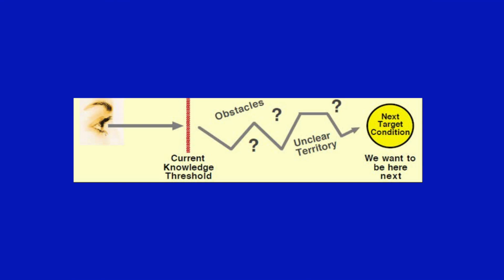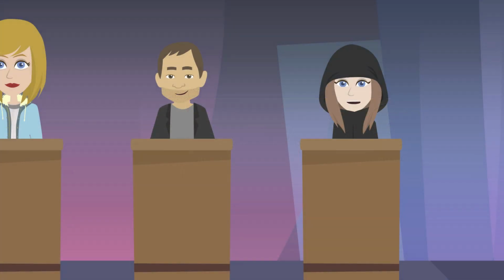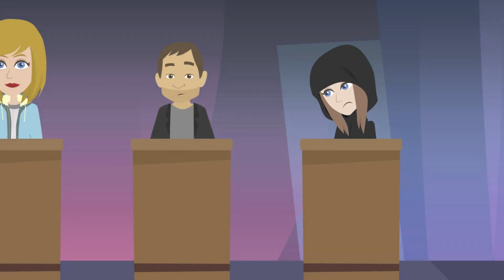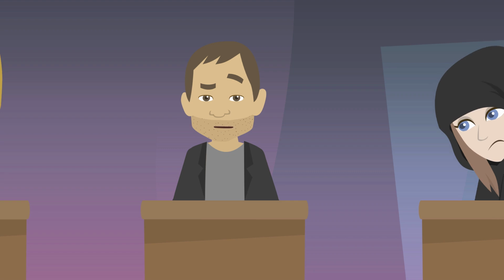What is Toyota Kata? Toyota Kata Quiz Questions - Lean Jeopardy Game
10 Improvement and Coaching Kata Quiz Questions.  Practice your Toyota Kata knowledge.  Questions on the following topics: What is your target condition?  What is your actual condition now?  What are your obstacles?  Which one are you working on?  What is your next step?  What do you expect to learn or happen?  When can we go and see what you have learned from taking this step?  Play Jeopardy game show with Improvement Kata questions and answers.  Presented by EMS Consulting Group Inc.: